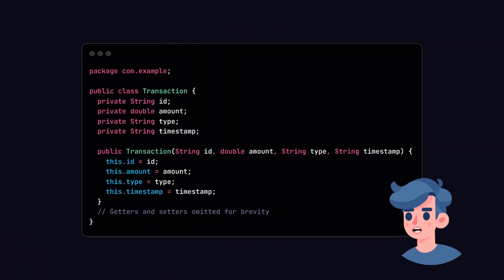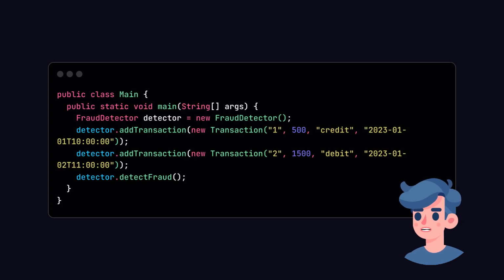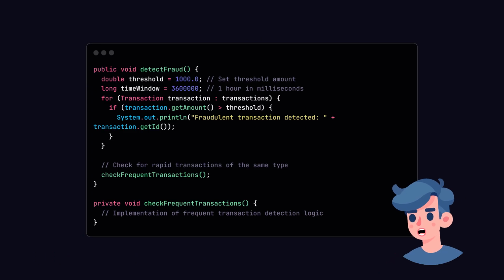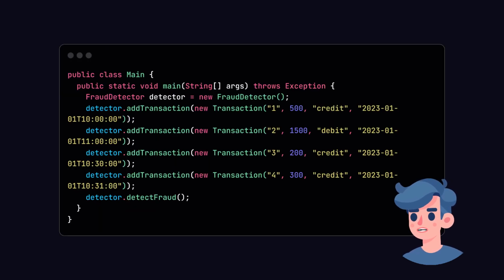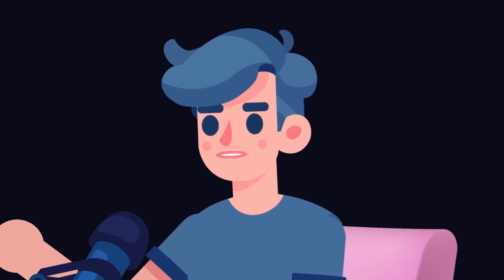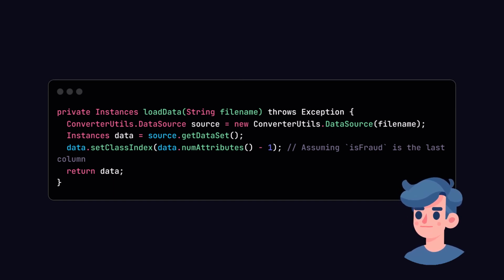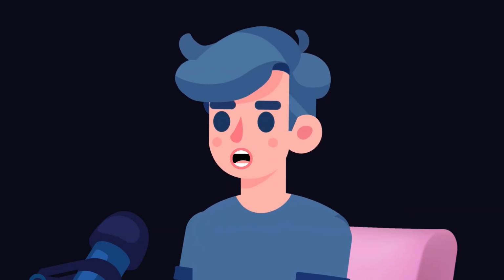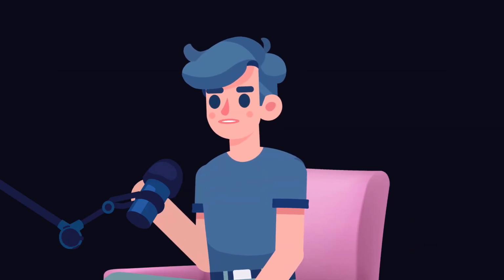Mastering Fraud Detection: Build Your Own System with Java